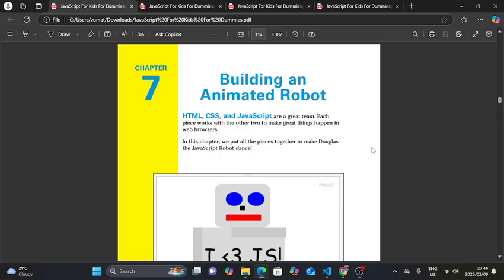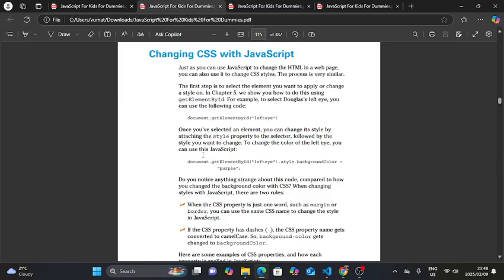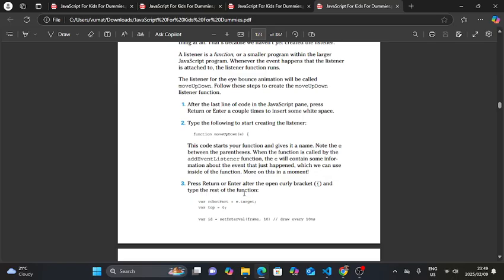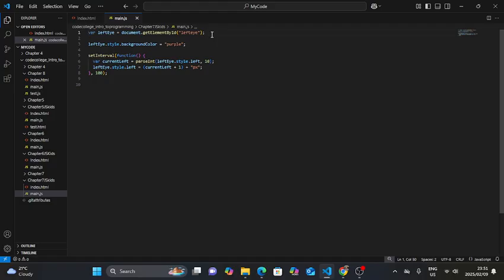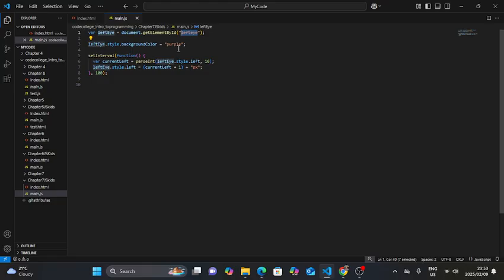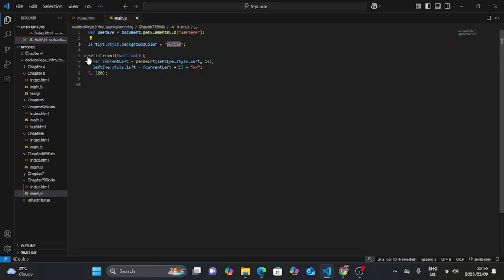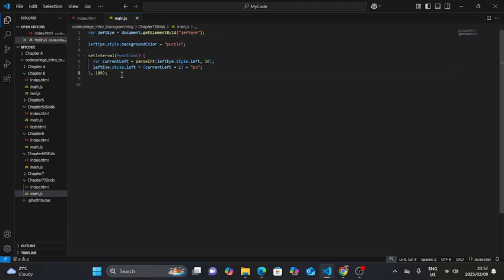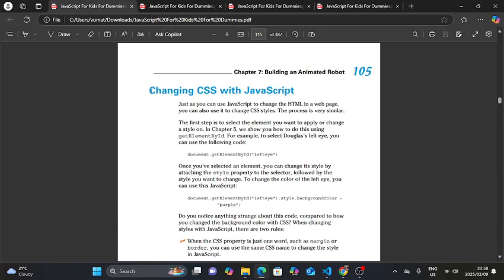Dummies Chapter 7